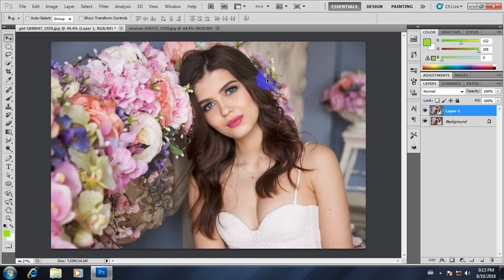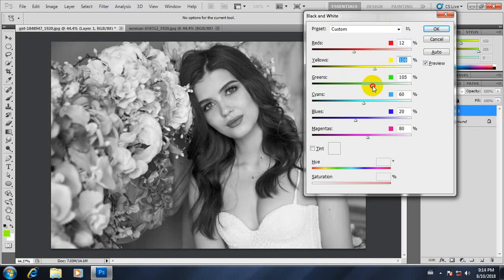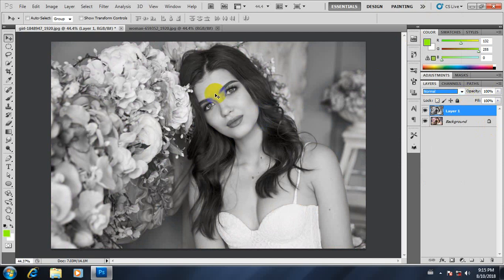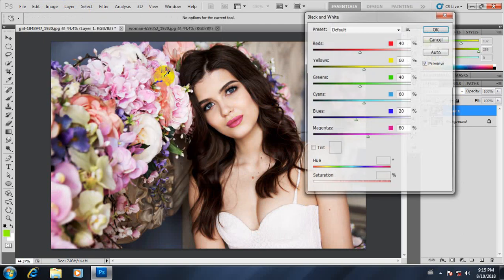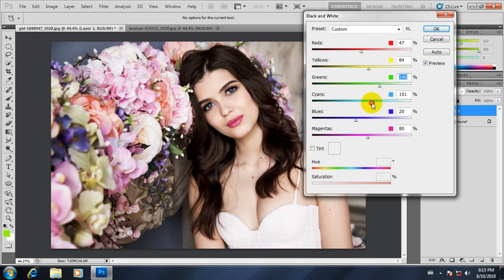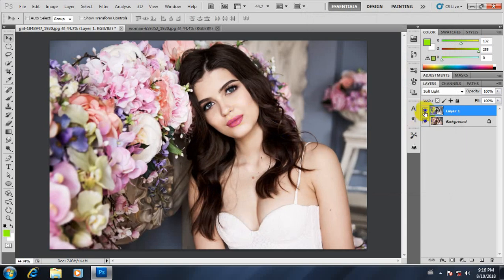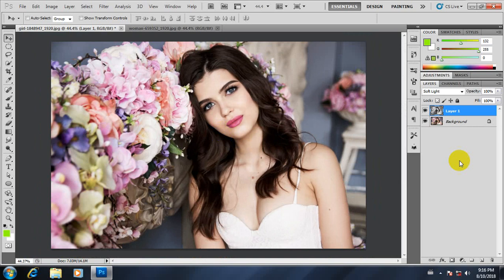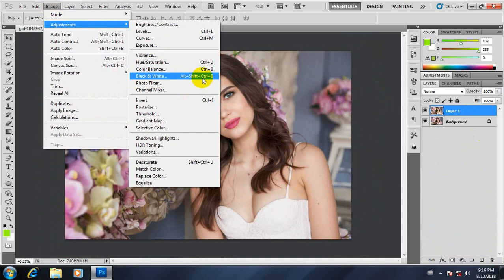အပိုင်း 16 Adobe Photoshop အခြေခံများ မြန်မာဘာသာပြန်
သင်္ခန်စာတော်တော်များများ လေ့လာခွင့်ရပြီးနော်..
ကွန်ပျူတာ နဲ့ပါတ်သက်တာတွေ အများကြီးပါ။
သချို့သောနေရာတွေမာ Free မရပါ ဒါပေမဲ့ Free ဆို လူတွေက
အထင်သေးချင်ကြတယ်.. ဒီမာကတော့ Free ပါပဲ..
လေ့လာဖူးသူတိုင်း သိပါလိမ်မယ်နော်..
လိုအပ်မယ်ဆို Share သွားလိုက်ပါ။
မသိတဲ့သူတွေလဲ သိသွားအောင်လို့ပါ။ စိတ်ကြိုက်Share နိုင်ပါတယ်။
မလိုအပ်ဘူးဆိုရင် လဲ ကျော်သွားလိုက်ပါ။

Adobe Photoshop အခြေခံ သင်္ခန်းစာများ မြန်မာဘာသာပြန် "
ဒါက နှောက်ထပ် အခြေခံ သင်္ခန်းစာပါ ထပ်လေ့လာလို့ သင့်ပါတယ်။

အားလုံးအဆင်ပြေကြပါစေ...

Adobe Photoshop နဲ့ပါတ်သက်တဲ့ နည်းပညာတွေ
ကွန်ပျူတာဆော့ဝဲလ် နည်းပညာ ဒီလိုနည်းပညာနဲ့ပါတ်သက်တဲ့
ဗီဒီယိုတွေ အဆင်မပျက် အမြဲတမ်းတင်ပေးသွားမာပါ ဆက်လက်အားပေးကြည့်ကြပါအုန်းနော်...
အားလုံးကျေးဇူးအရမ်းတင်ပါတယ်။